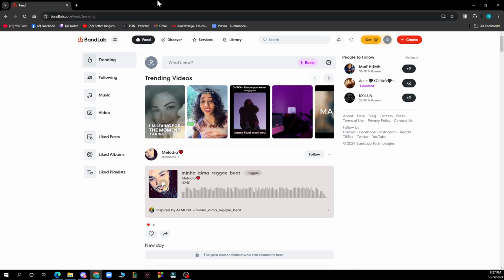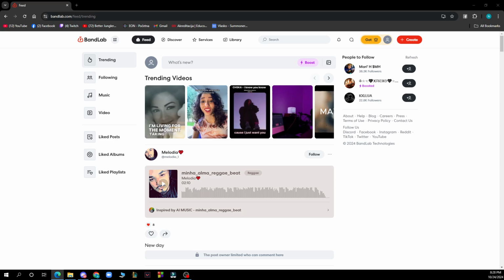How To Use Keyboard Shortcuts in Bandlab (Quick Tutorial)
In this video I will show you How To Use Keyboard Shortcuts in Bandlab. It would be good if you watch the video until the end so that you don't miss important steps.